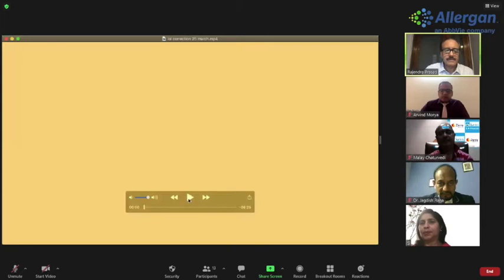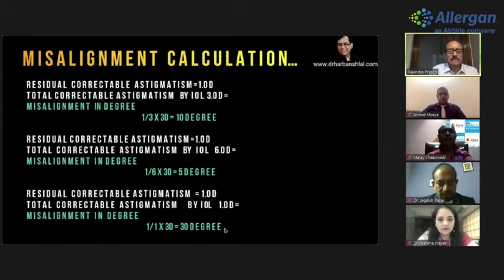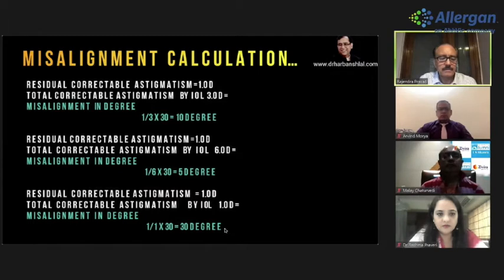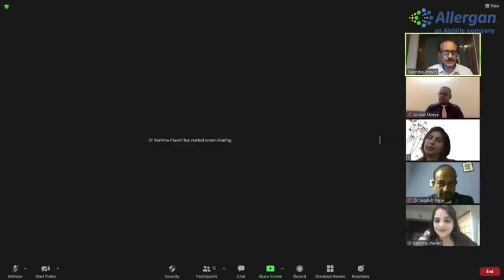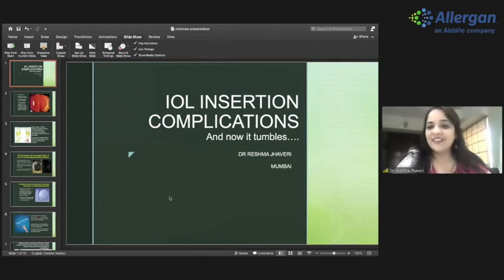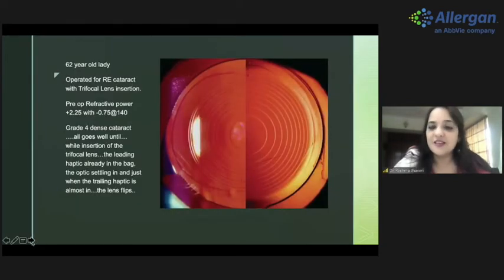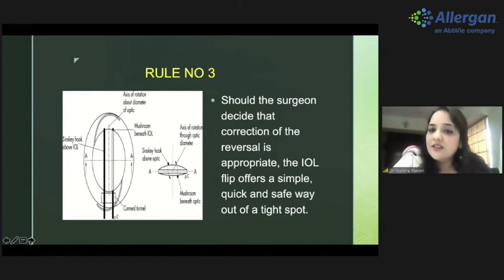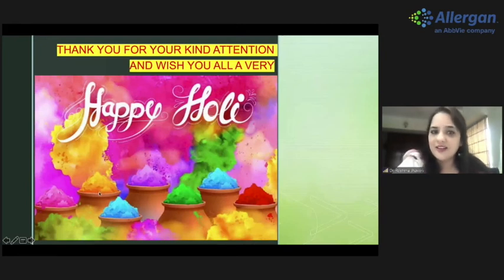PHACOMASTERS WEB SERIES S1/E5:: PHACO TROUBLES MADE EASY : Dr Rajendra Prasad